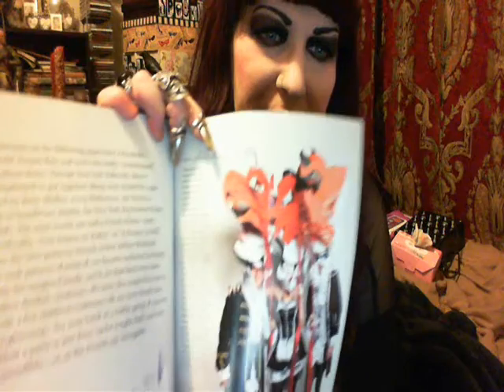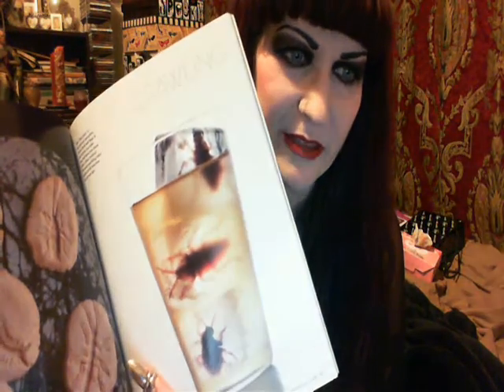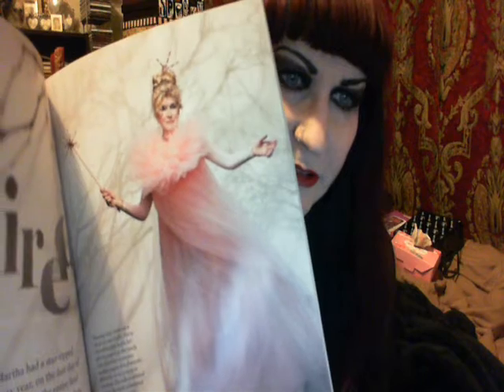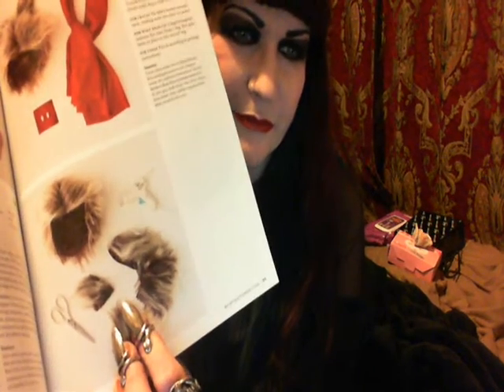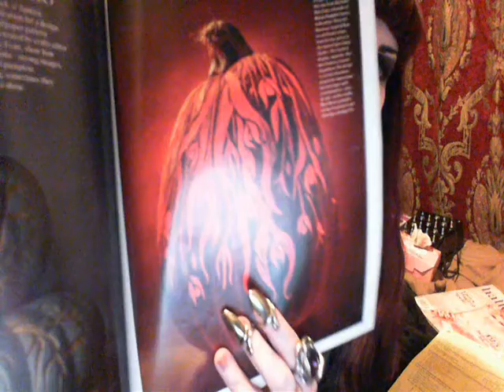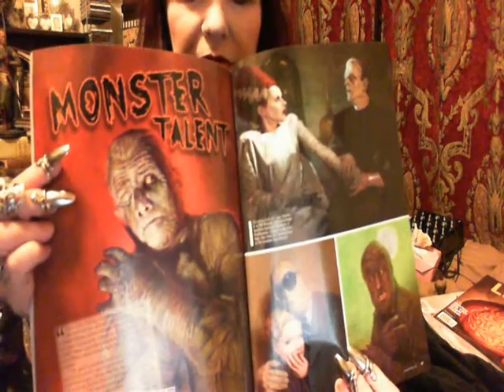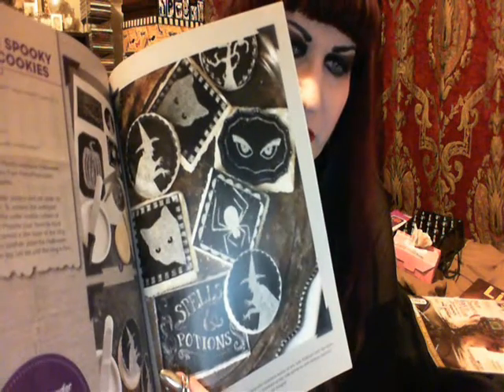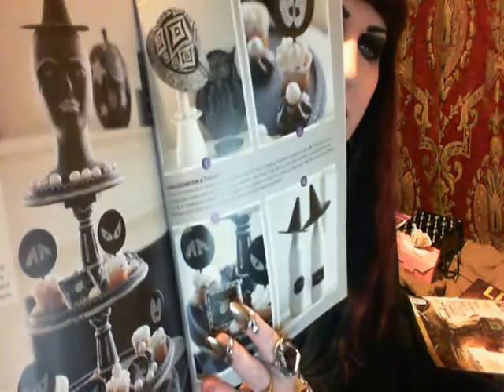Halloween Magazines to Tempt Your Fancy 2013 ~ Jwlhyfer's Gothic Bohemian Salon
Halloween Magazines to Tempt Your Fancy; Martha Stewart Halloween, Martha Stewart Living, Make Up Artist Magazine - The Halloween Issue, Inked - The Horror Issue, Matthew Mead's Halloween Spooktacular - Reviewed!

Societas Nox Aeternus and the Twisted Twins present:
Jwlhyfer's Gothic Bohemian Salon

Theosomorphia; Winter's Dream of White Roses
The Beauty in the Macabre
Art and Artists
My Gothic Life

Plus:
Gothic Make up Tutorials
Product Reviews
Wicked Accessories for the Bohemian Lifestyle
Sartorial Explorations

and

Ventures Into the Poetical
Women Who Have Inspired Me
Books I Read Once a Year
New Series: The Cabinet of Curiosities